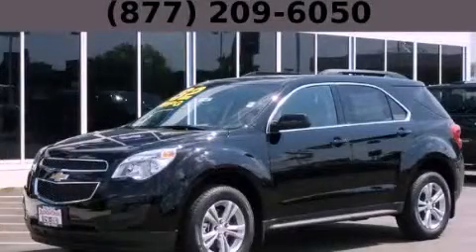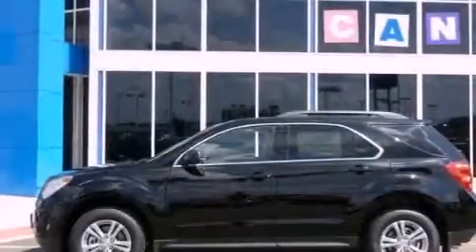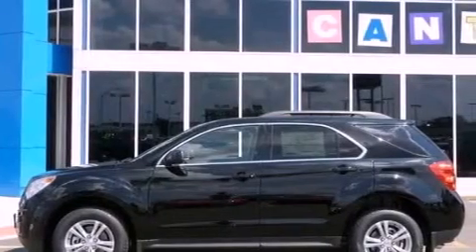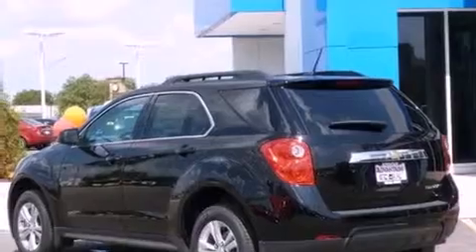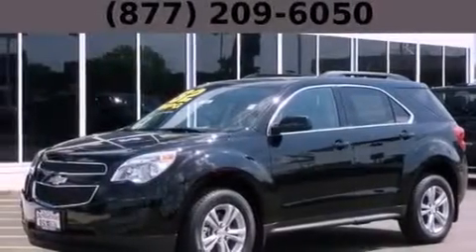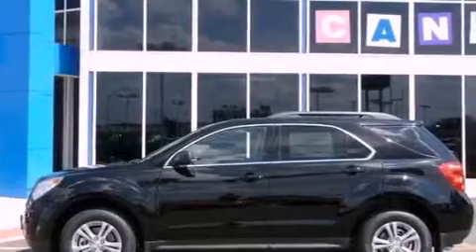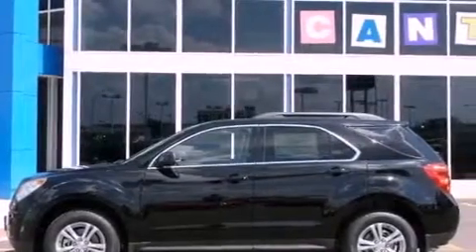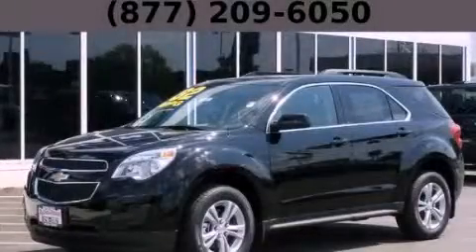2013 Chevrolet Equinox Hodgkins IL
Year : 2013
 Make : Chevrolet
 Model : Equinox
 Engine : 2.4L DOHC 4-cylinder SIDI (Spark Ignition Direct Injection)
 Trans . : Automatic
 Exterior : Black
 Miles : 10
 Interior : Black

 2013 Chevrolet Equinox Hodgkins IL